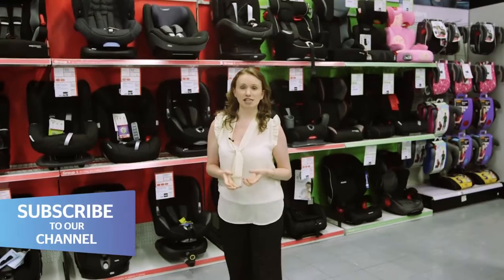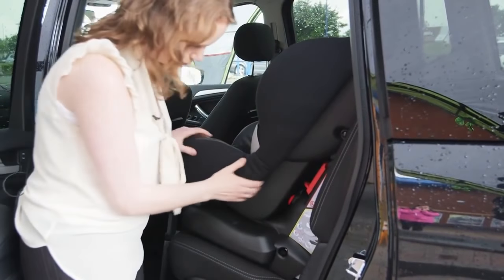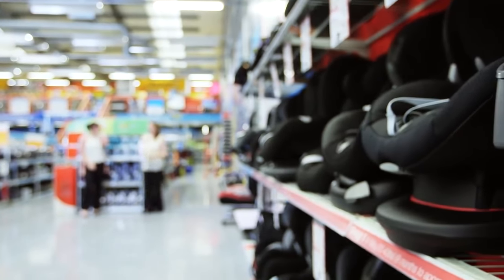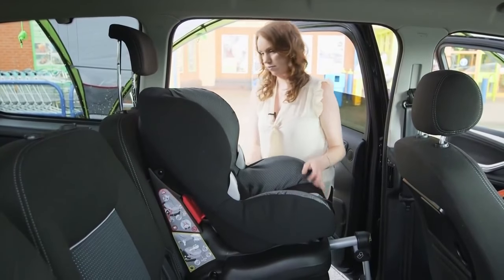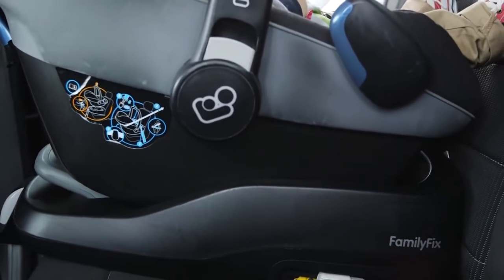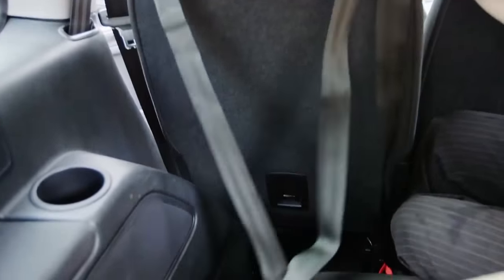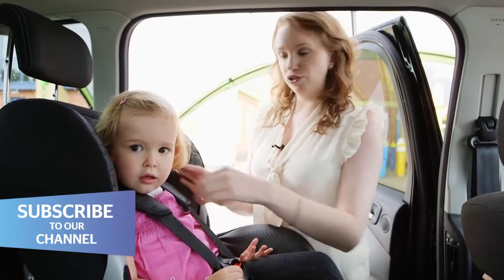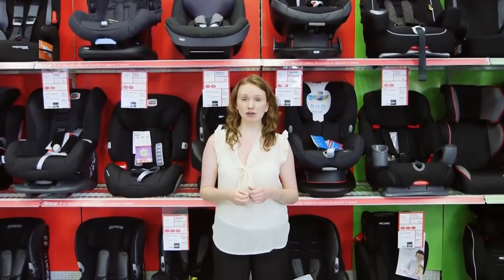How to fit a forward facing Isofix child car seat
Astonishingly, two thirds of child car seats checked at fitting clinics are either the wrong child car seat for the child, or are fitted incorrectly.

It's essential that your child's car seat is not only the right one for your child's growing body, but that it's fitted the right way, or it won't protect them in a crash, potentially causing far more serious injuries.

Our guide to fitting a rearward-facing child car seat using Isofix will help you to ensure that your child car seat is fitted correctly in the car, and that your baby will be as safe as possible.